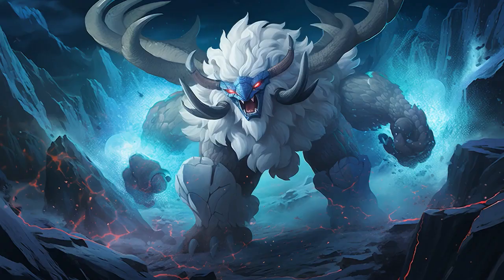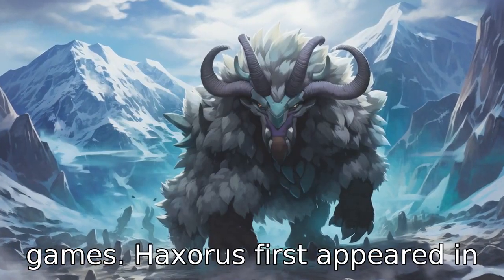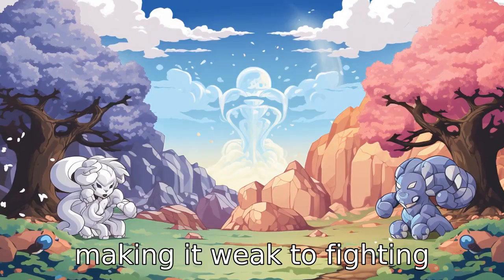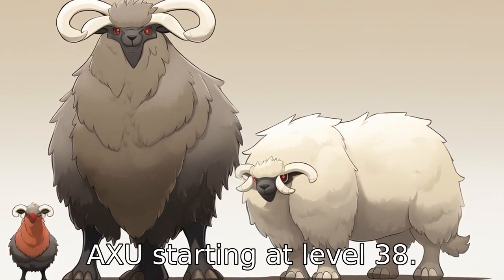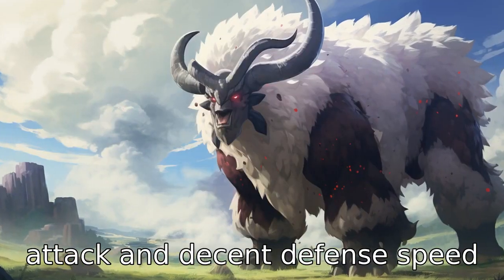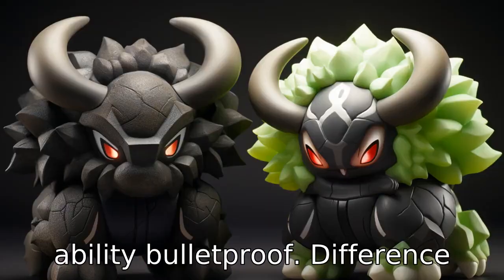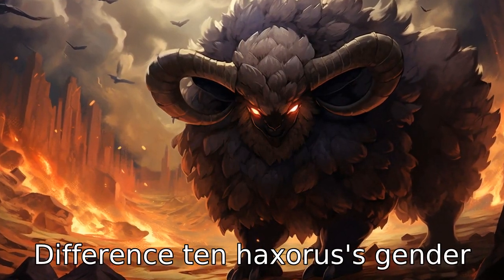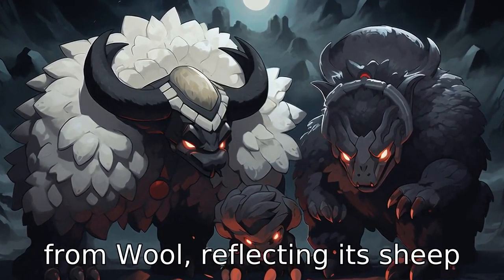Haxorus vs. Wooloo: The 11 Key Differences Explained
Delve into the Pokémon world as we distinctly compare Haxorus and Wooloo, two unique creatures from different Pokémon generations. From their distinctive game generations, types, designs, and evolvements to their varying heights, base stats, abilities, and moves. Explore the aesthetic differences and gender ratios, topped with the fascinating origins of their names. Dig into this insight-packed analysis that uncovers the intricacies of these endearing Pokémon creatures.